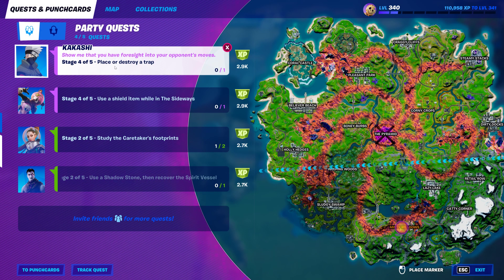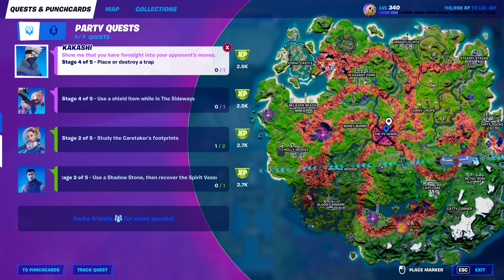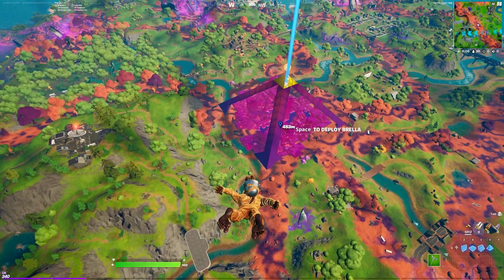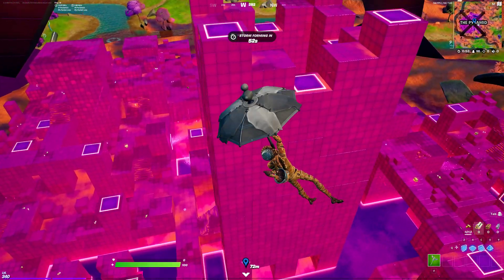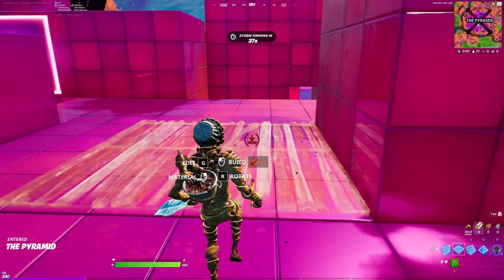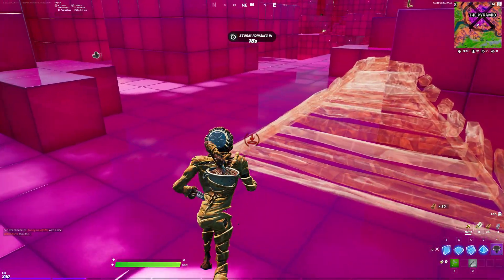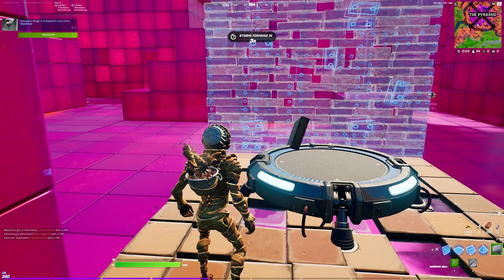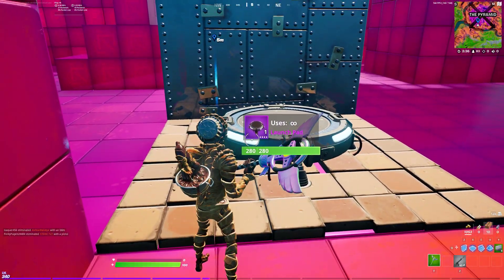Place or Destroy a Trap (EASIEST WAY) Kakashi Quest - Stage 4 of 5 Fortnite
Fortnite | Season 8 Place or Destroy a Trap Kakashi Quest - Stage 4 of 5 Fortnite. You can accomplish this challenge by following this video guide. Fortnite is an online video game developed by Epic Games.

My PC Components from Amazon.com used in this Video…
MY PC:
CPU: Intel I9-9900k
MOTHERBOARD: MSI MEG Z390 Godlike
STORAGE:
2 x Samsung 970 Evo Plus 1TB M.2’s
1 x XPG Pro 1TB M.2
1 x Toshiba X300 5TB Performance & Gaming HDD 7200RPM
CASE: Cooler Master MasterBox MB530P Mid-Tower
FANS: 9 x Antec RGB 120mm 2000rpm Fans
MOD CABLE’S: 2 x Asiahorse Customization Mod Sleeve

MY PERIPHERAL’S:
MONITOR’S:
2 x AOC 27” Full HD 1920x1080 Ultra-Slim Monitor’s
1 x Acer Predator 27” UHD 3840x2160 IPS NVIDIA G-SYNC HDR 144hz Monitor
GAMING PAD’S:
1 x RGB Gaming Mouse Pad
1 x Large Extended Gaming Mouse Pad